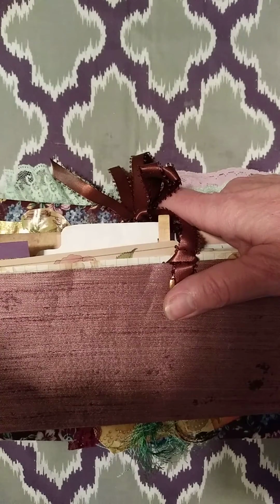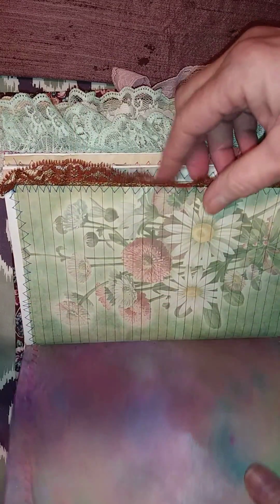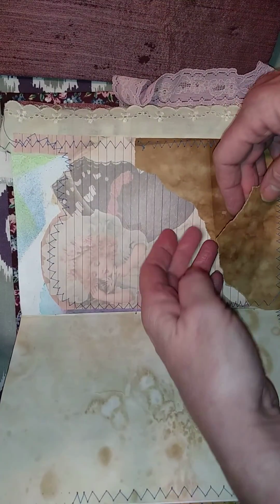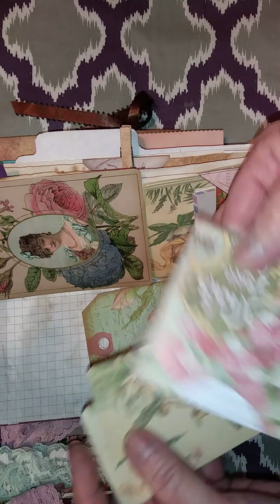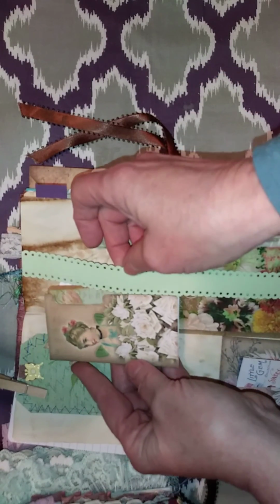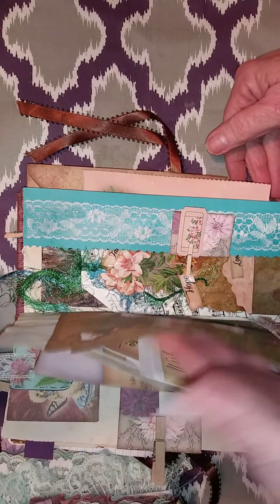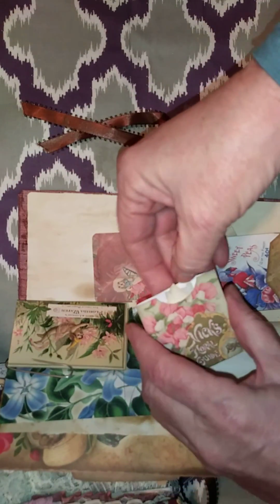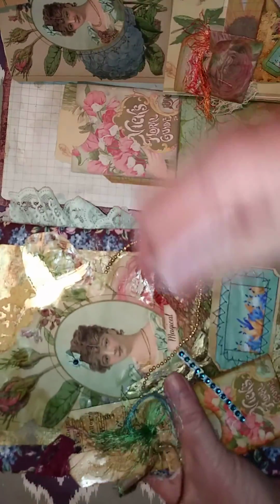Journal and Ephemera Pack flip-through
Tall ephemera journal was inspired by Geni Marshall's video.
Journal made using Fairies and Blooms kit by Paperlife by Lynn.